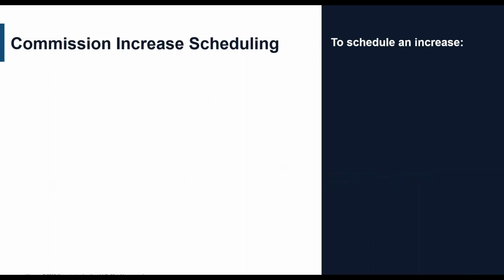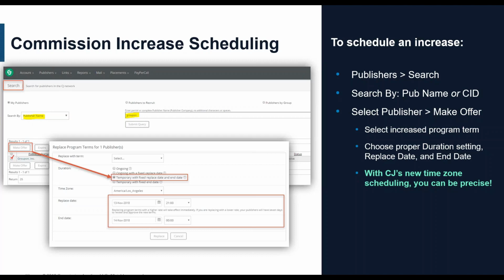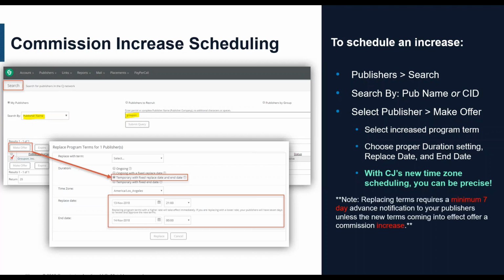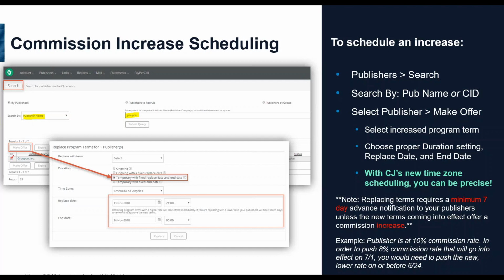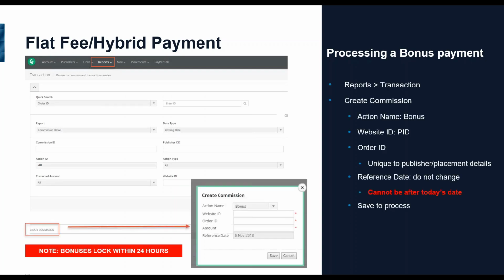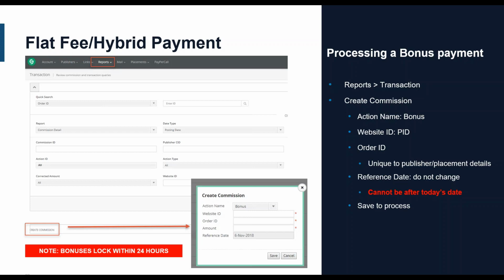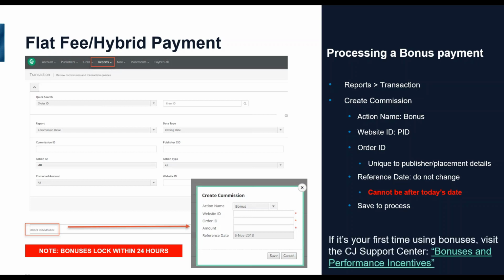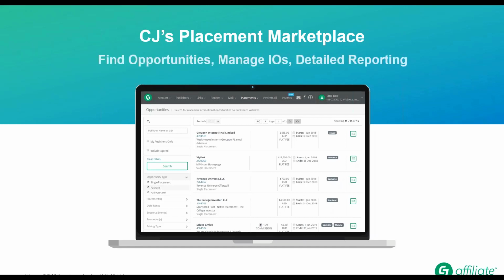Placements Scheduling and Payment